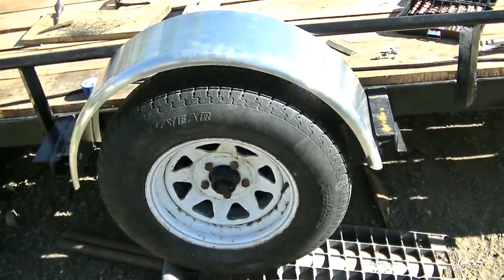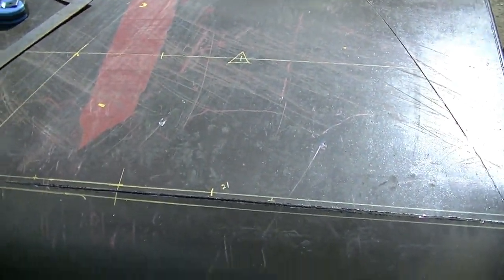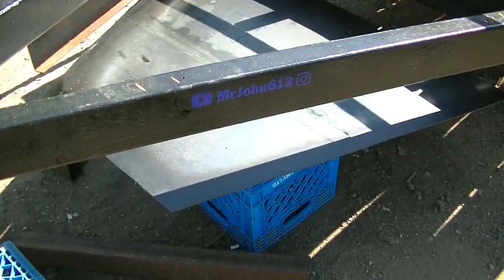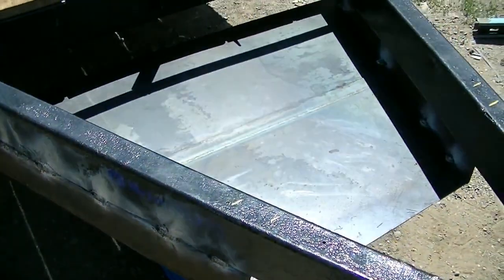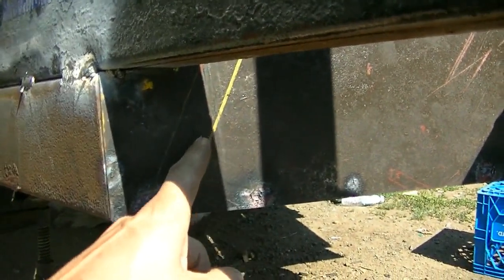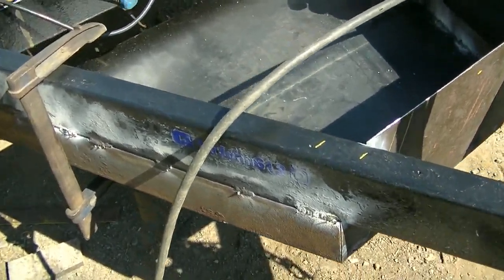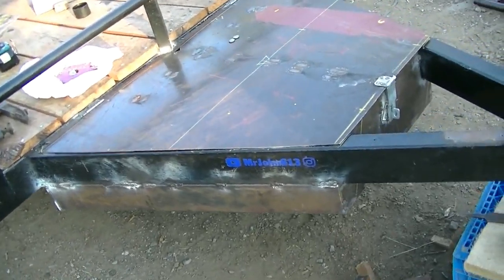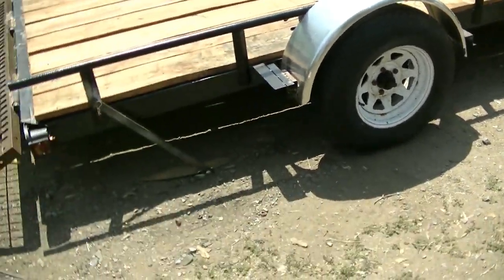Camper To Utility Float Trailer Part 3 (Storage)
part 3 of the trailer build series.  this time i create a cool large tool box storage compartment in the tongue of the recycled camper trailer chassis.  lots of room for tools or straps and chains and more.